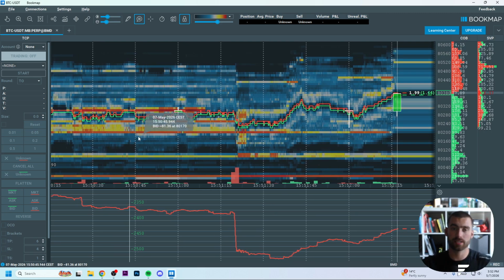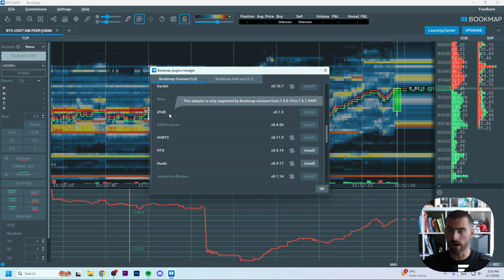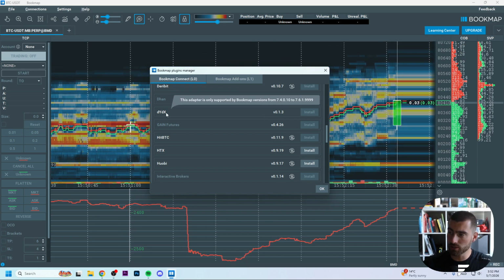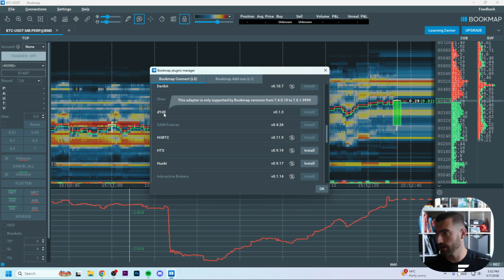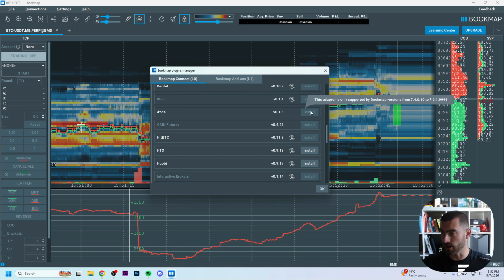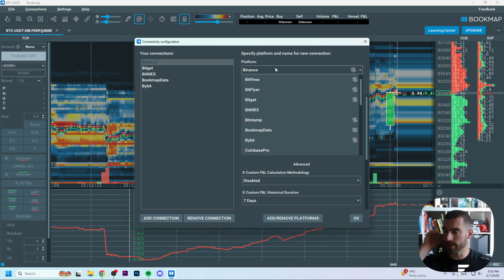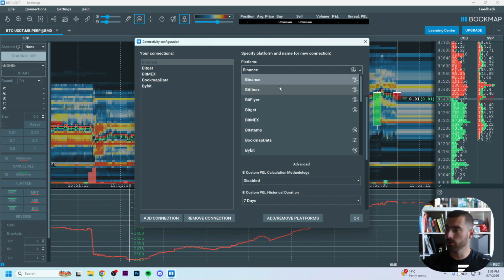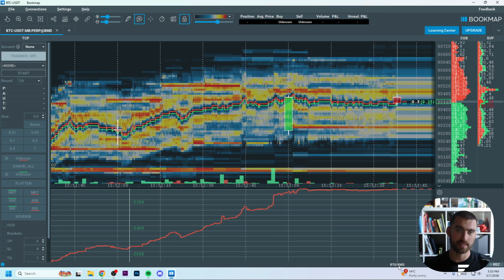How to CONNECT Bookmap to dYdX (Easy Guide 2026)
How to CONNECT Bookmap to dYdX (Easy Guide 2026) – in this beginner-friendly guide, you'll learn exactly how to connect Bookmap to dYdX step by step. This tutorial explains how to integrate Bookmap with dYdX, configure the connection settings between both platforms, sync your decentralized cryptocurrency market data, and combine the powerful perpetual trading and order execution features of dYdX with the advanced market depth and order flow visualization of Bookmap for a smarter and more comprehensive decentralized crypto trading experience in the financial markets in 2026. Perfect for beginners who want a clear, step-by-step method to connect Bookmap to dYdX in 2026.